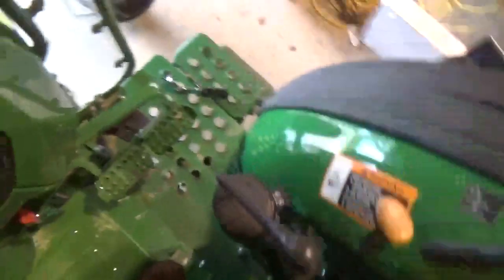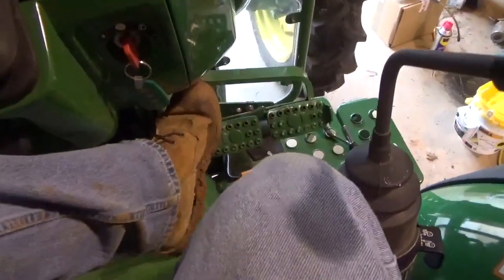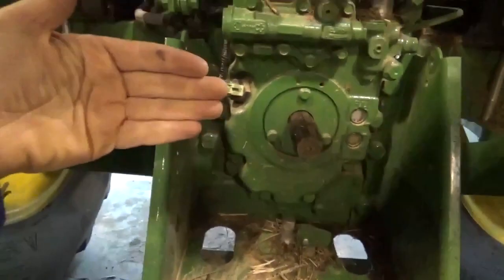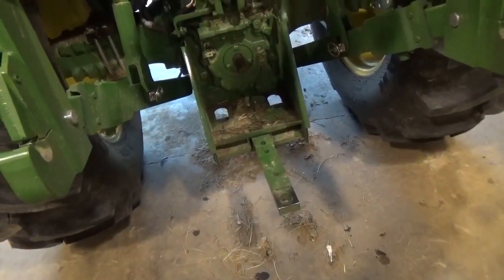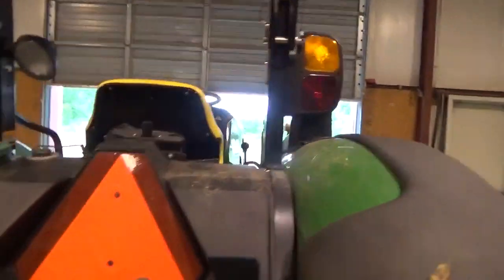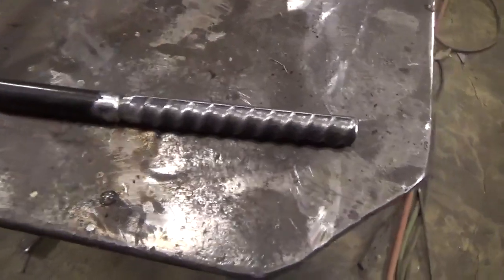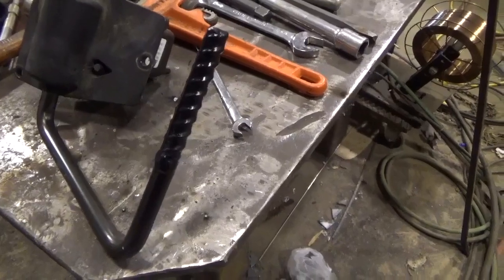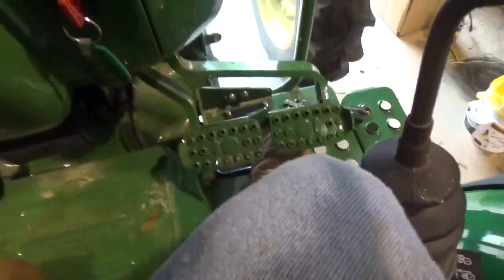New John Deere 5075E improvements!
Some simple improvements to make the tractor more comfortable for me, enjoy!

This is the link to the lights we bought

My tripod;
My audio recorder;